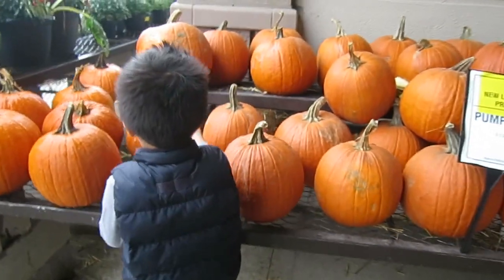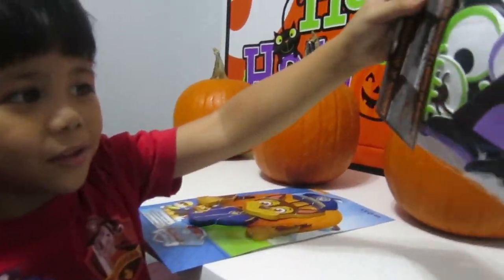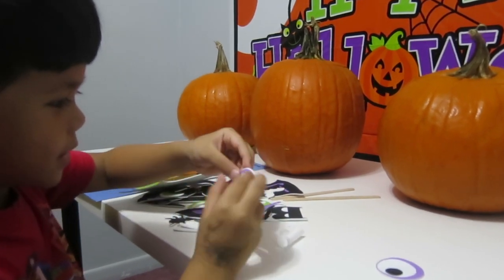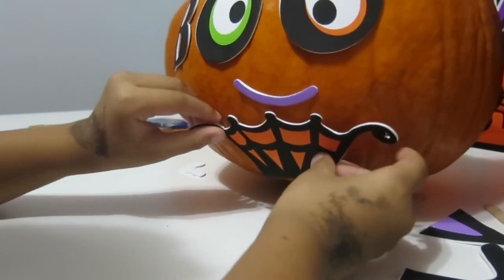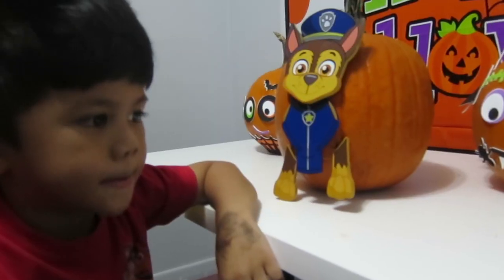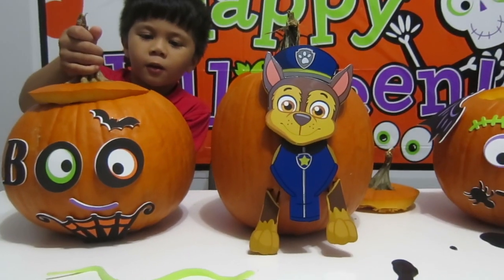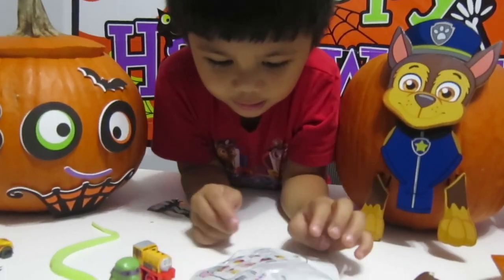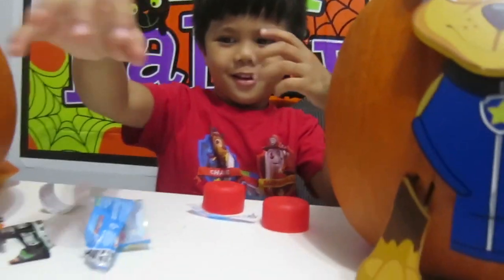Troy decorates 3 Halloween Pumpkin with Pup Chase TBTFUNTV